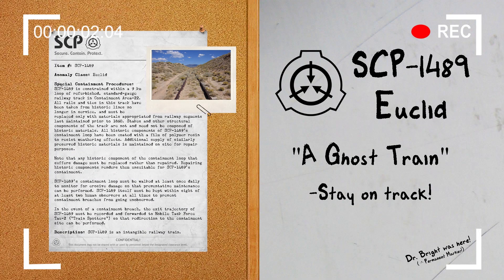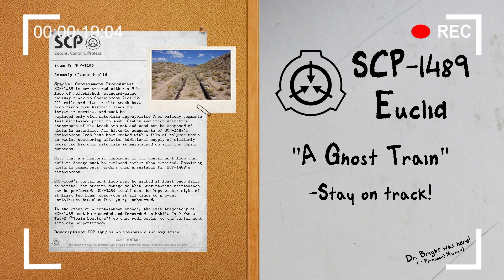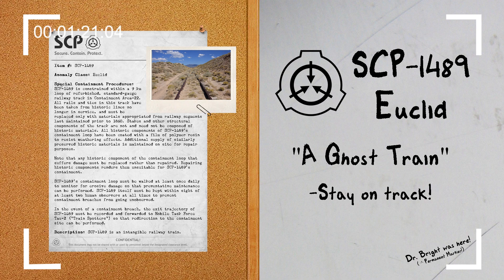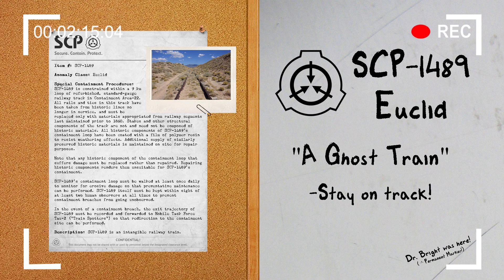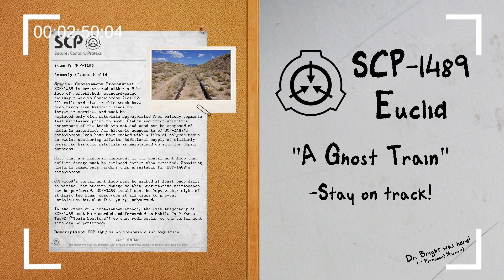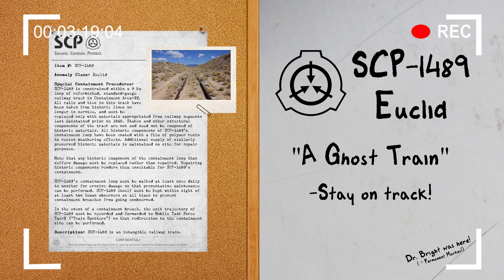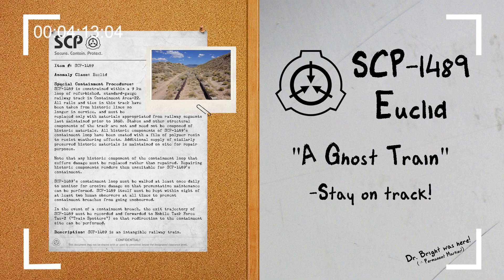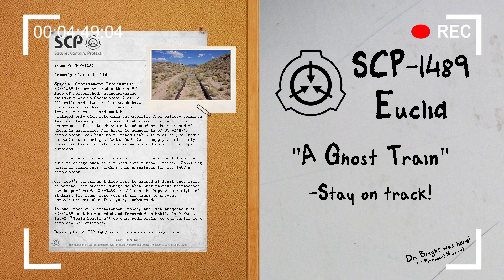SCP-1489 "A Ghost Train" Euclid [SCP Document Reading]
SCP-1489 is an intangible train that only follows historical tracks unless it escapes...

Main Background Music by ThrillShowX

This video, being derived from this content, is hereby also released under Creative Commons Sharealike 3.0.